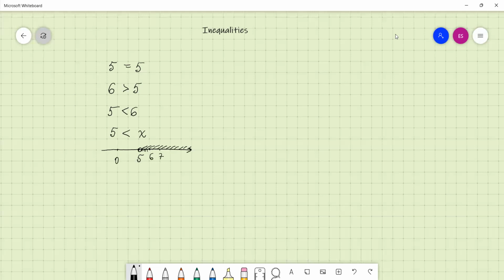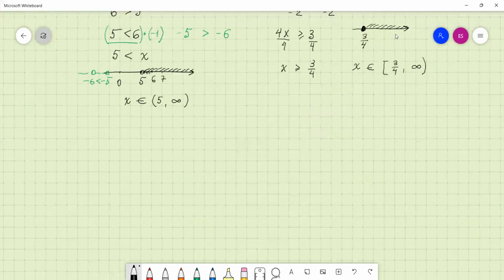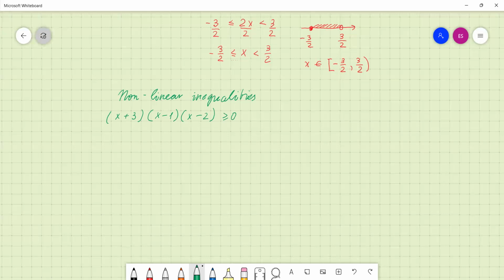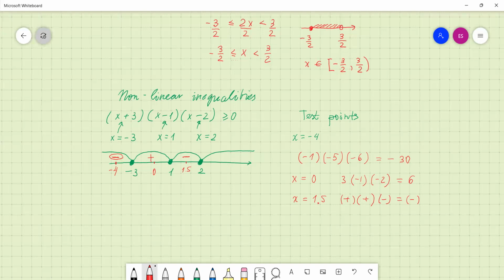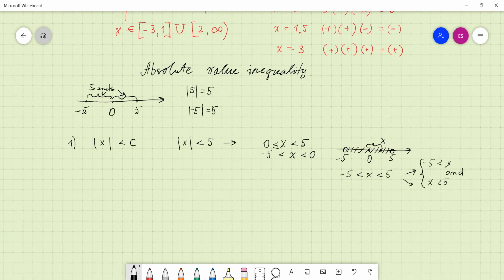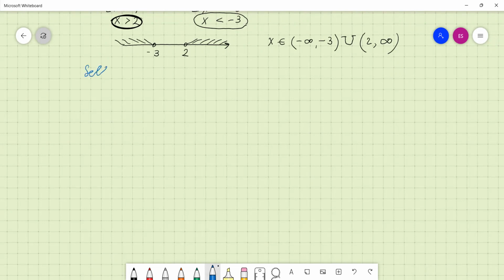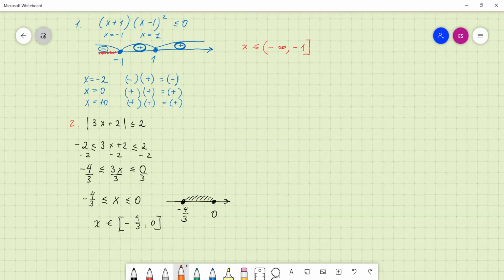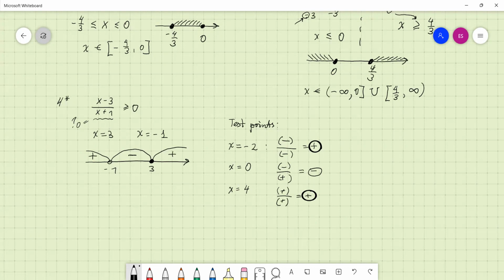Math 3 lecture 8